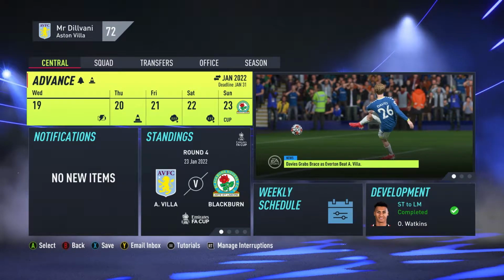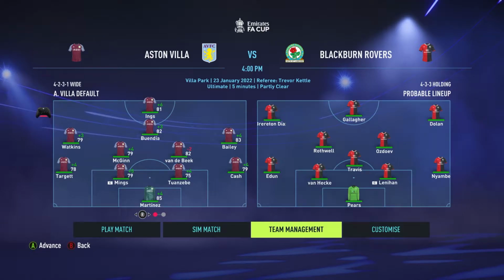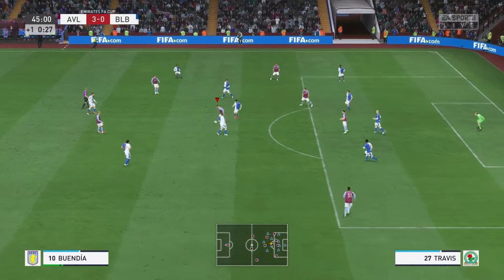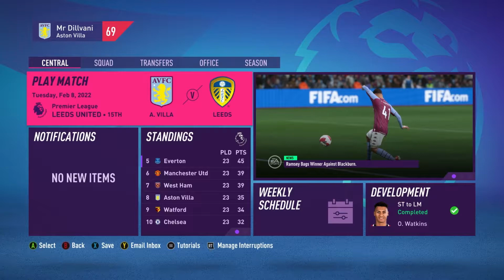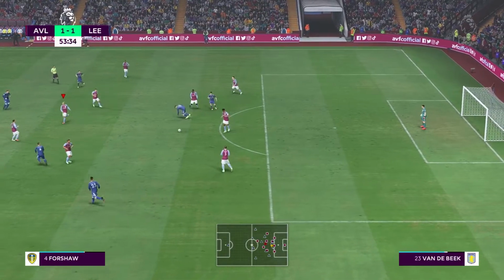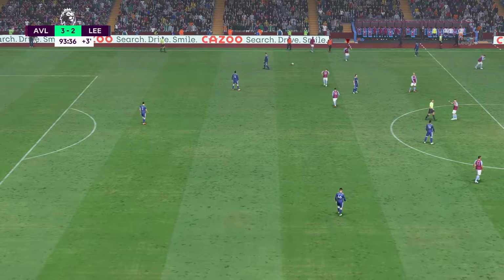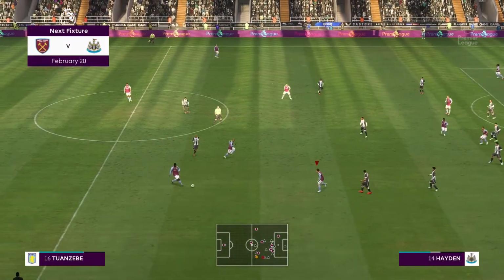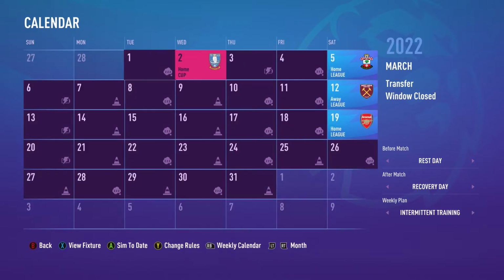FIFA 22 ASTON VILLA CAREER MODE! NEXT GEN | EPISODE 08 - WELCOMING THE NEW SIGNING!!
Founded in 1874, they have been crowned champions 7 time(s) and have won the domestic cup on 7 occasion(s). They also have won the UEFA Champions League in 1982 after defeating Bayern in the final. The Lions haven't won a major title in over 3 decades can we bring glory back to Villa Park? or is it too big of an accomplishment to fulfilled?  Let's find out!!

Lets go!